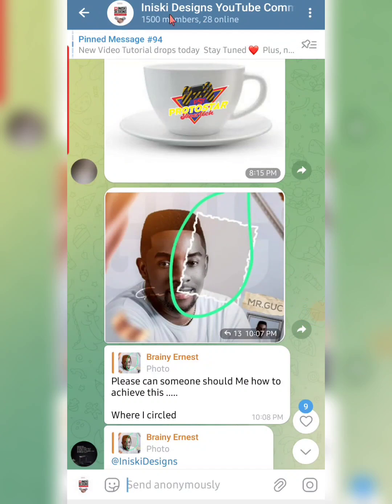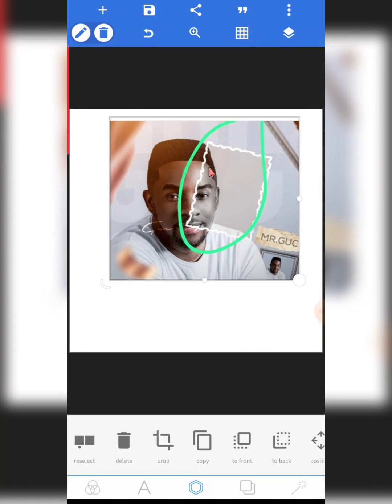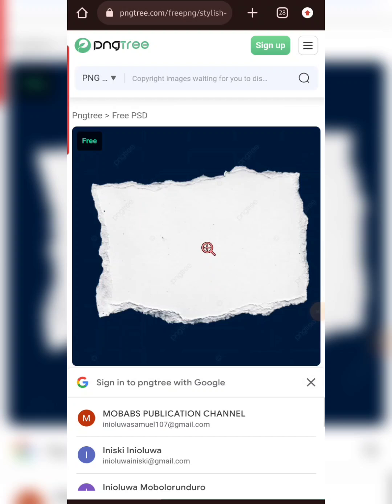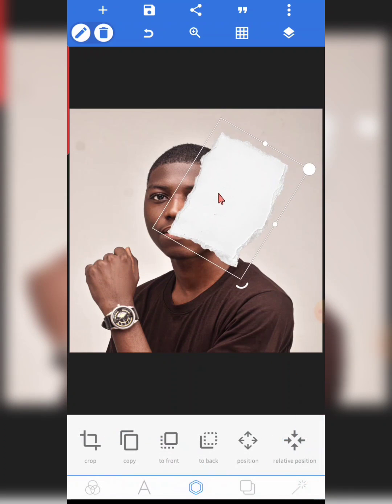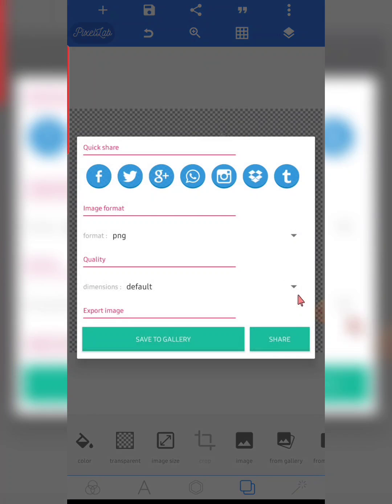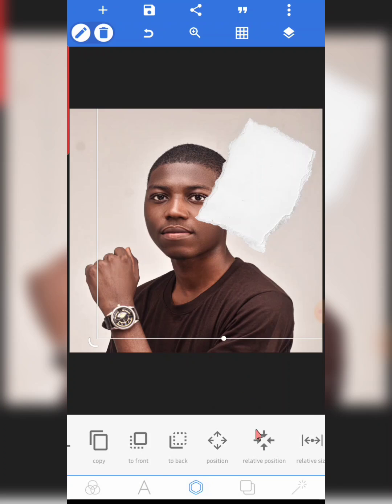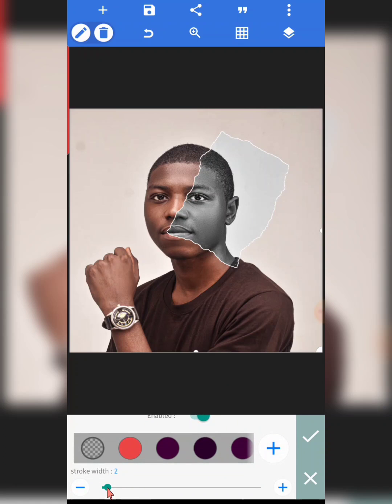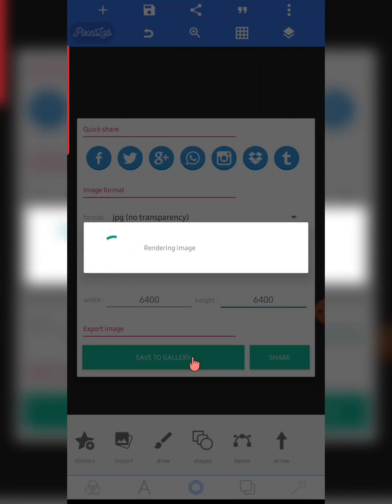How to create the torn paper picture effect || Clip-mask images like a PRO || PIXELLAB